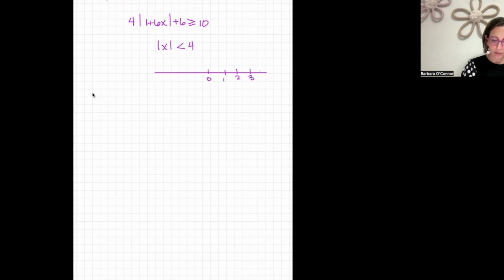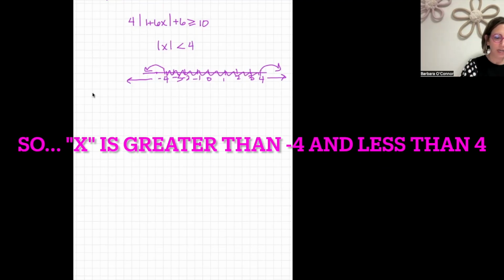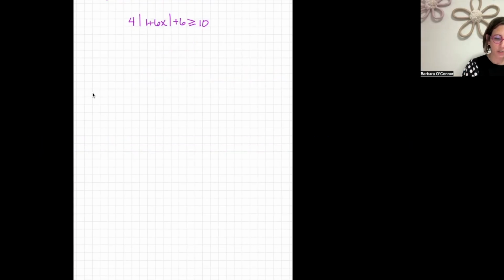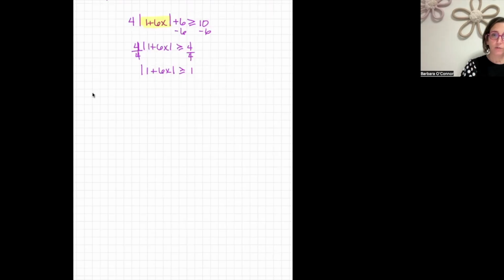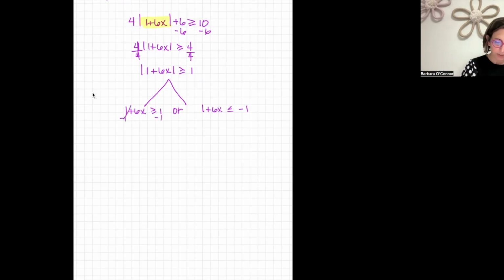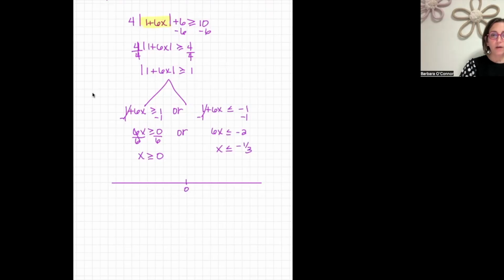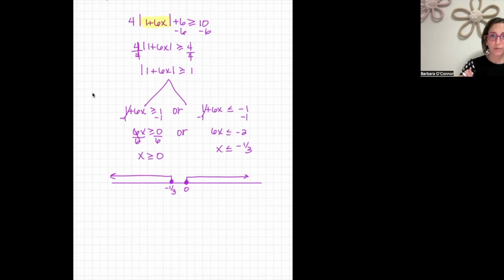Solving Absolute Value inequalities!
This video shows you how to solve absolute value inequalities! Remember... less th"and", great"or"!